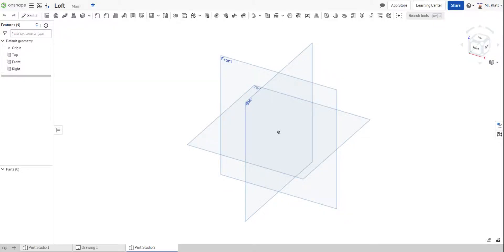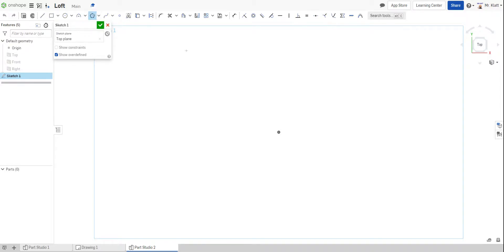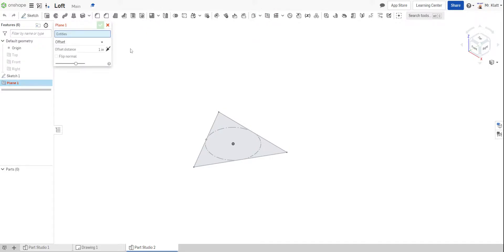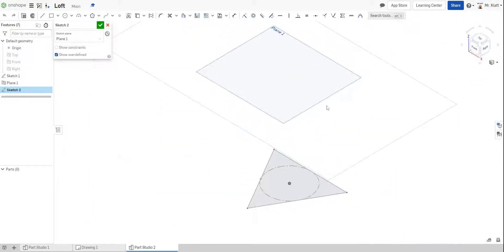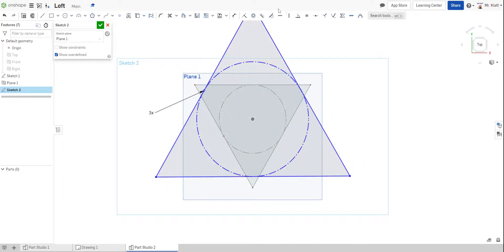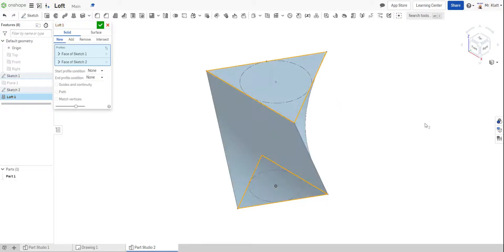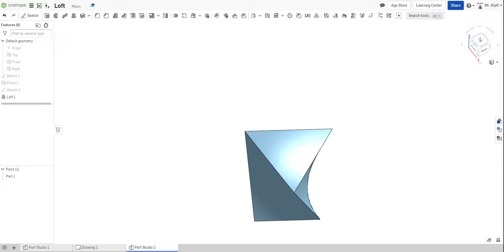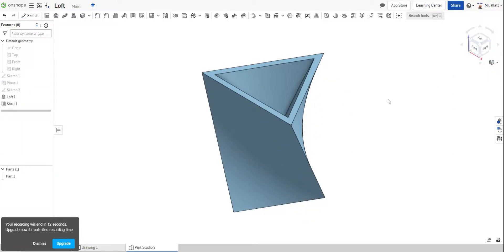Loft & Shell with Onshape